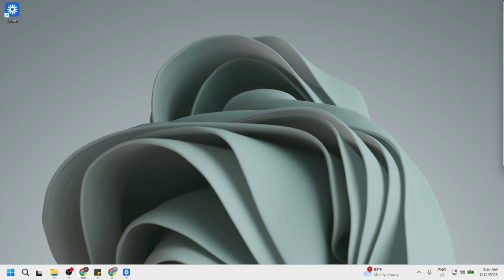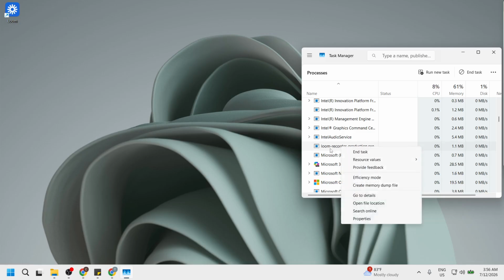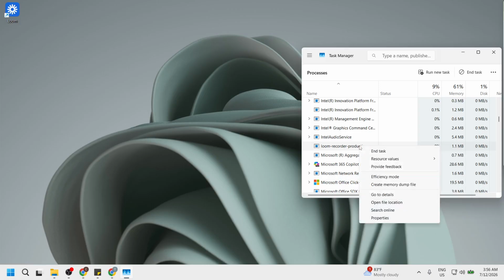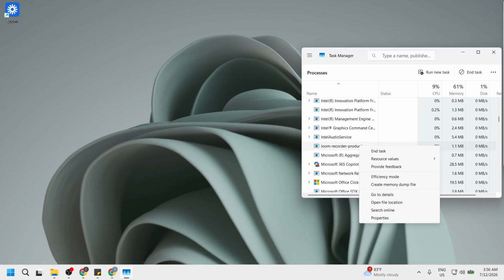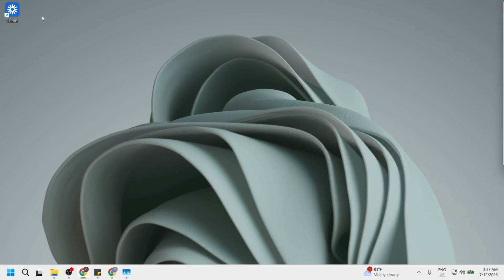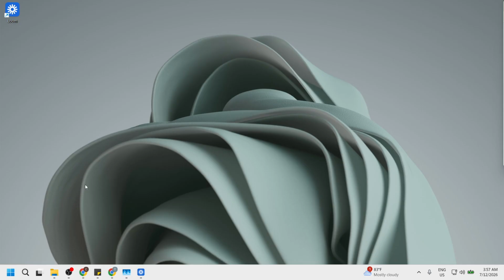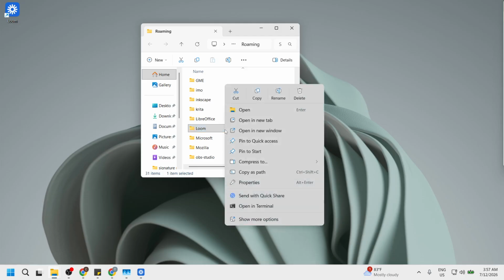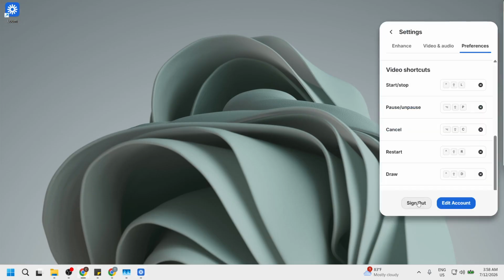How to Fix Loom Desktop App Not Working [2026 Full Guide]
How to Fix Loom Desktop App Not Working

Is your Loom desktop app not working properly? Don't worry! In today's video, we’ll walk you through a simple, step-by-step guide to troubleshoot and fix common issues that may be causing problems with your Loom app. From accessing the Task Manager to ending unresponsive tasks, we'll show you how to regain control of your application in no time. Learn how to check your microphone settings, clear corrupted files, and give Loom a fresh start. Whether you’re using Loom for video recording or sharing your screen, these tips are essential for ensuring optimal performance. Join us as we help you get back to creating and sharing your videos effortlessly. Let’s dive in!

Loom app, fix Loom, Loom troubleshooting, desktop app issues, app not working, Task Manager, troubleshoot Loom, microphone settings, clear cache, video recording, screen sharing, performance issues, app support, computer tips, resolution guide